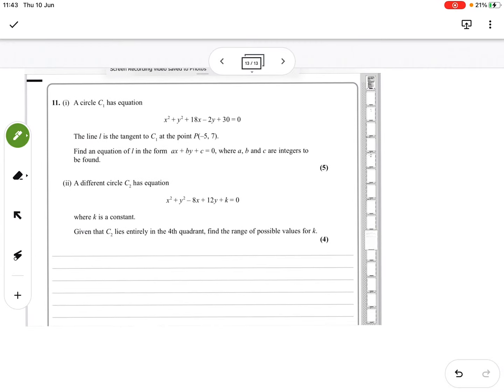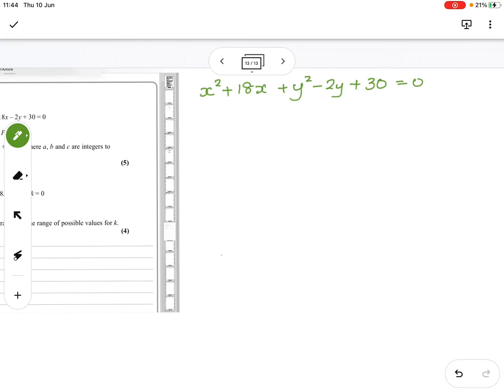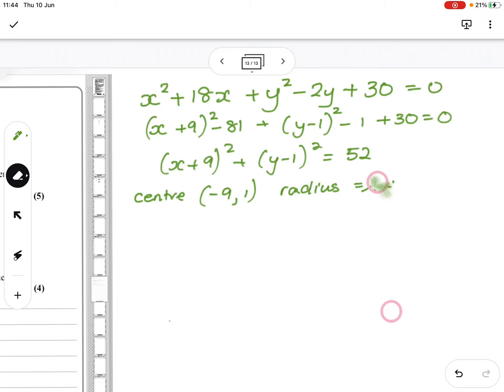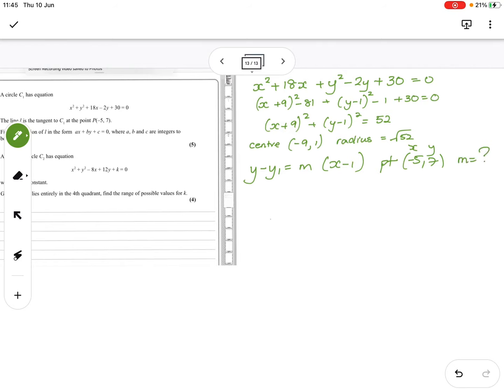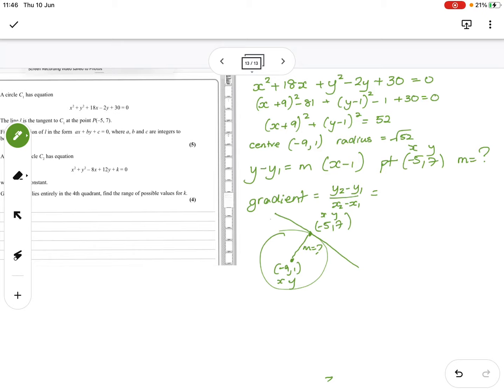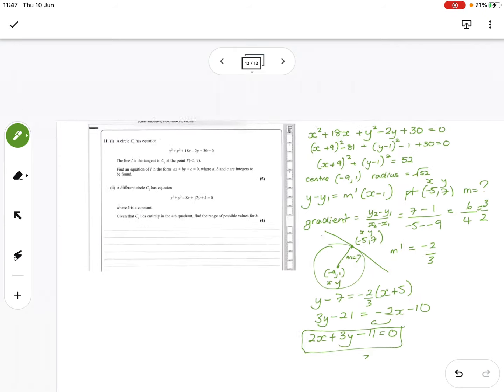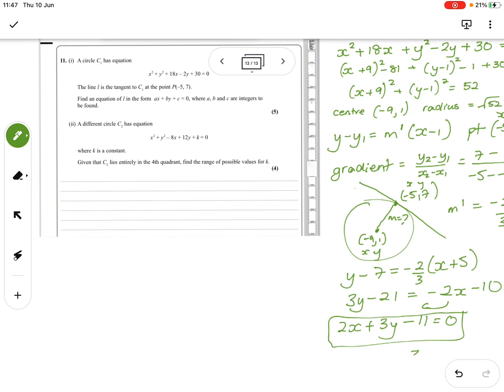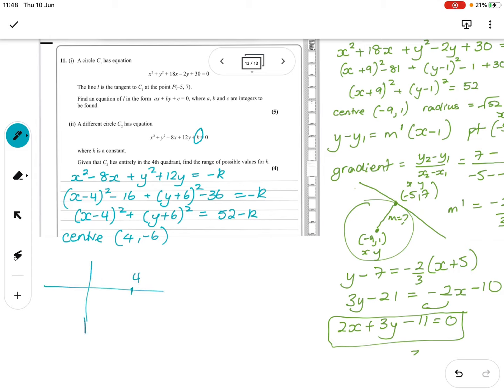Question 11 AS maths October 2020 Edexcel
Circle
Find centre and radius by completing the square
Find range for radius if in 4th quadrant entirely